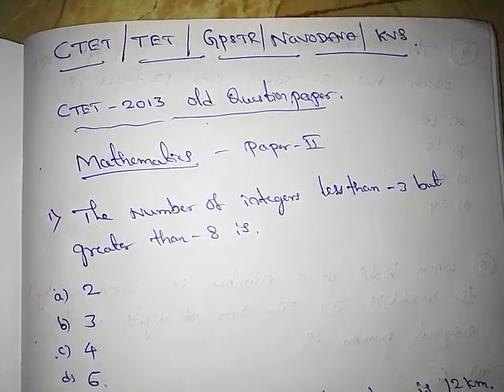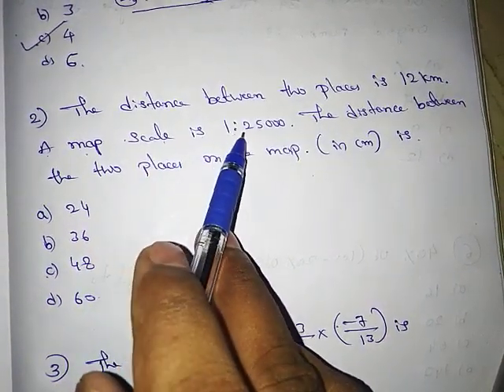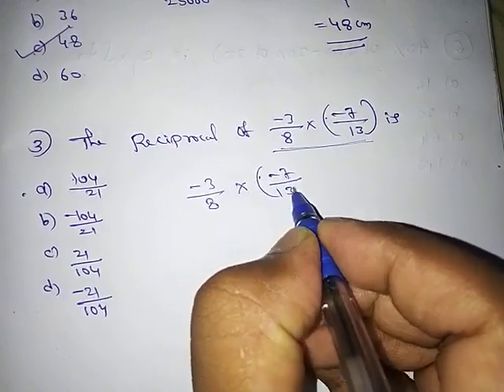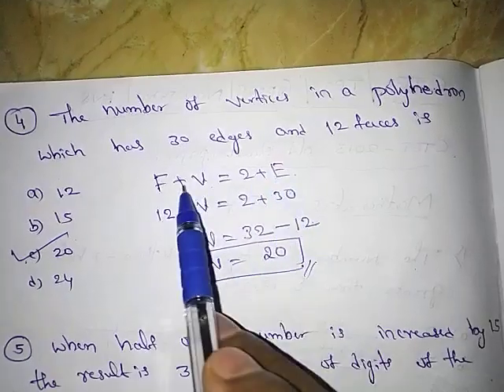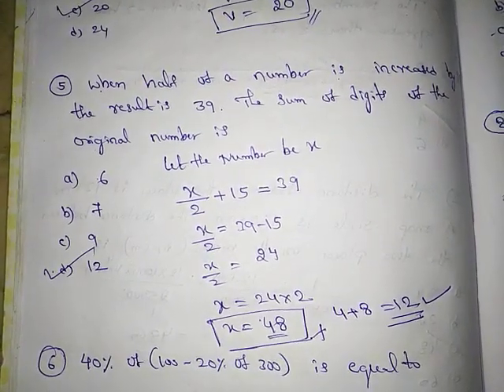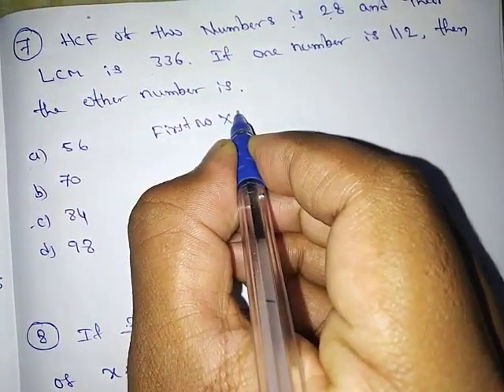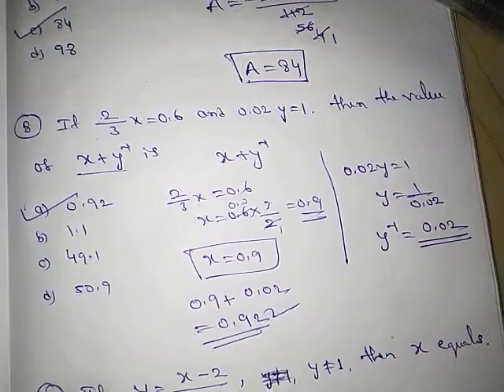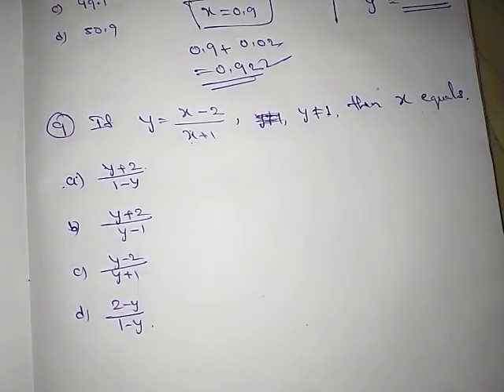CTET 2013 Mathematics paper 2 solutions Part 1 | KARTET | GPSTR | Navodaya | KVS | Murarji schools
ಎಲ್ಲ ರೀತಿಯ ಸ್ಪರ್ಧಾತ್ಮಕ ಪರೀಕ್ಷೆಗಳಿಗೆ ಉಪಯುಕ್ತ ಮಾಹಿತಿ ಉದ್ಯೋಗ ಮಾಹಿತಿ ಮತ್ತು ಗಣಿತ ವಿಜ್ಞಾನ.ಇತರೆ..

KARTET 2020, GPSTR, KPSC KAS IAS FDA SDA PDO RRB ALL GOVT JOBS. BEST PREPARATION.

FREE CLASSES,  JOB NEWS,  PDF NOTES,
 ಟೆಲಿಗ್ರಾಂ ಚಾನೆಲ್ ಗೆ ಸೇರಲು ಇಲ್ಲಿ👇